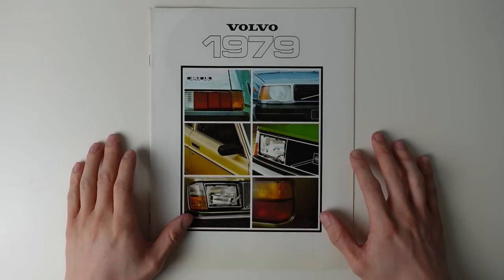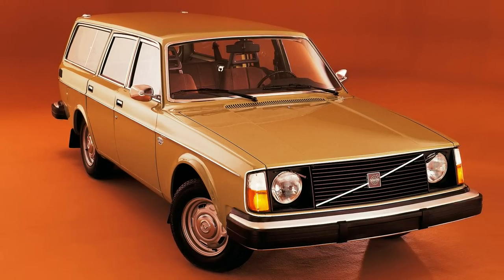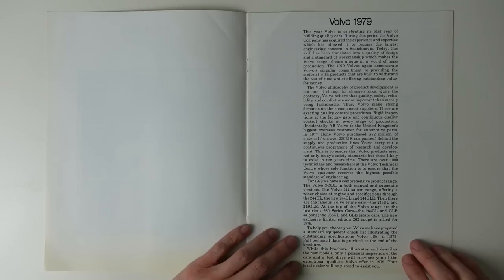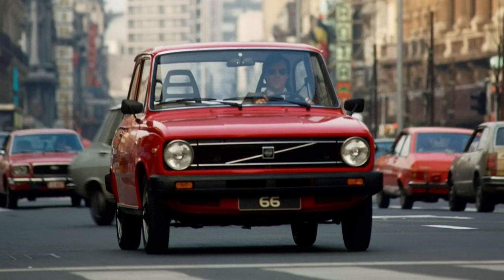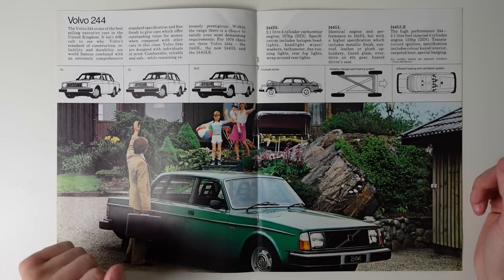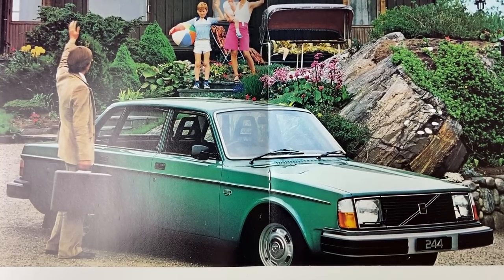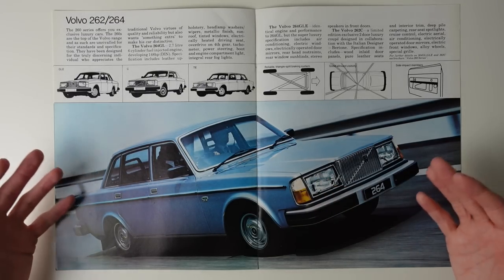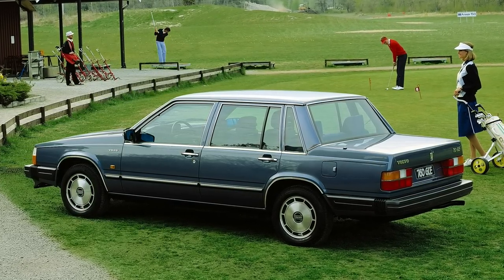A Look at a 1979 Volvo Brochure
During the 1970s, Volvo was cementing its reputation across the UK and US, especially, as a producer of dependable, well-specified, and safe cars for vast swathes of the middle-class. In this video, we study how Volvo achieved this and expanded upon it, while remaining totally confident in its philosophy, with the Volvo 300, Volvo 343, Volvo 200, Volvo 240, Volvo 244, Volvo 245, Volvo 260, Volvo 262C, Volvo 264, and Volvo 265.

00:00 Introduction
00:50 Volvo's Commitments
05:00 Volvo 343
09:12 Volvo 244
11:56 Volvo 262 C and 264
14:34 Volvo 245 and 265
16:14 Conclusion